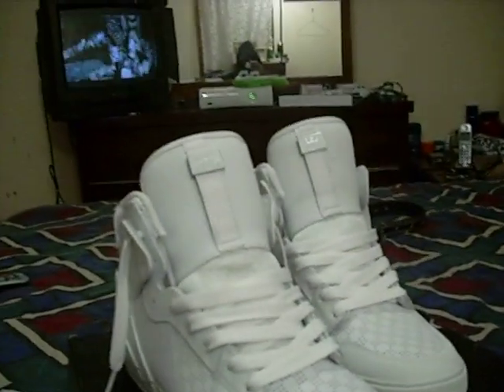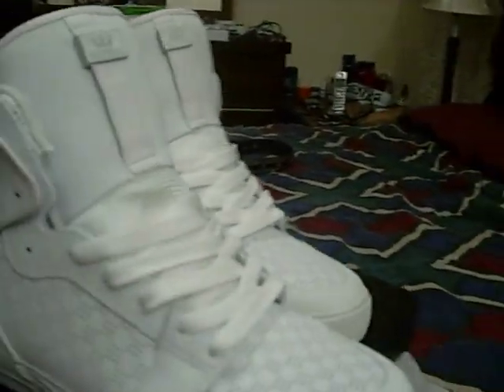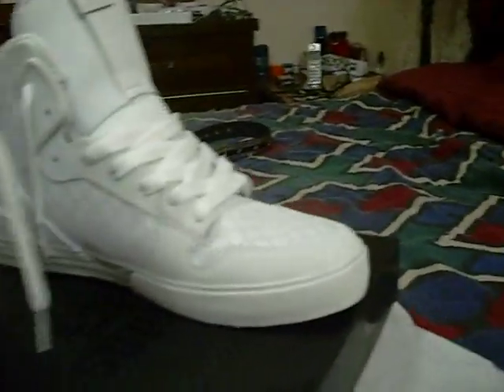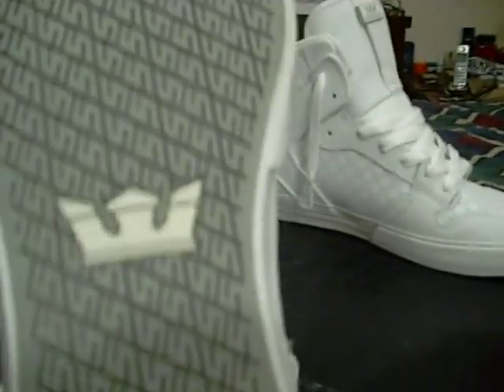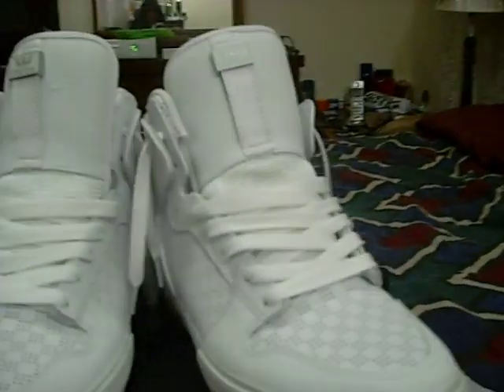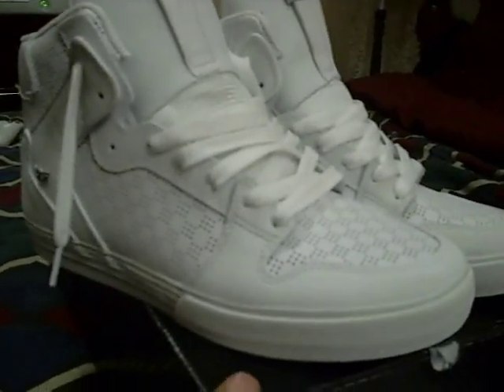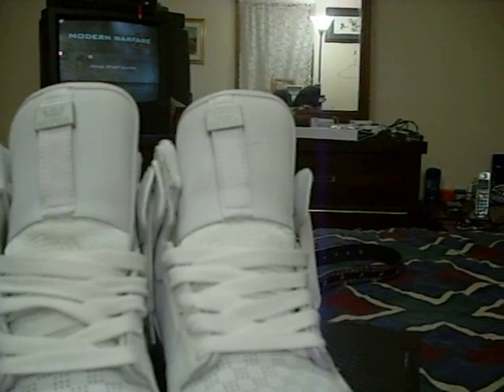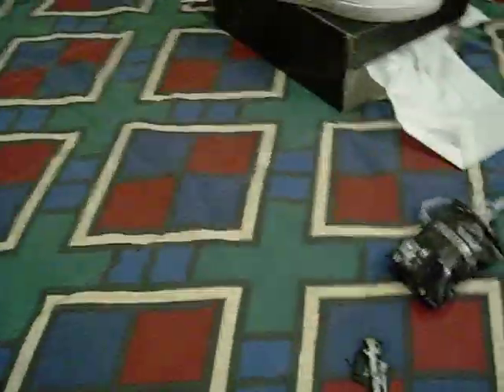Supra Tuf White Vaiders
Vaider
Supra TUF White
White SupraTUF®, White leather

    High top upper with a vulcanized outsole. Extra heel protection molded into comfortable high memory polyurethane insole. SupraFoam® midsole providing entire foot impact resistance, optimal shoe flex, and board feel. Sliding tongue logo. Ankle support. PU leather lining. BK mesh sock liner